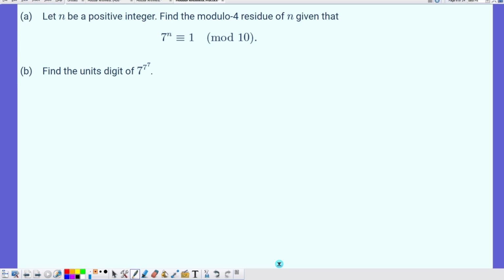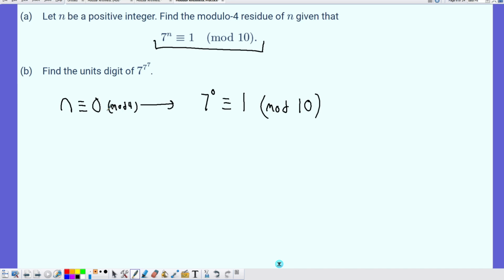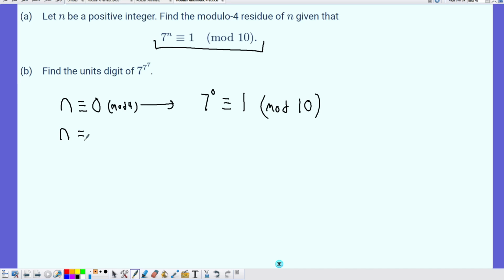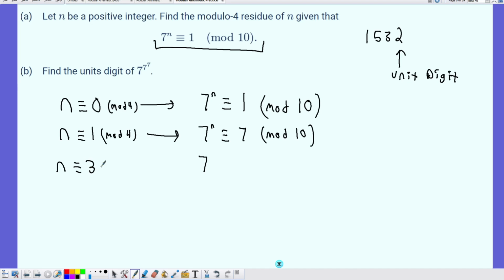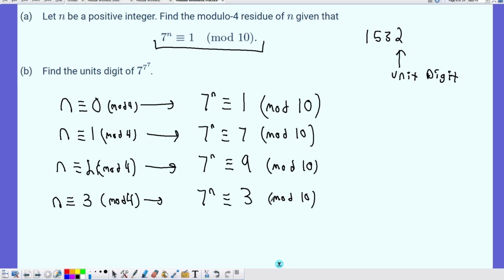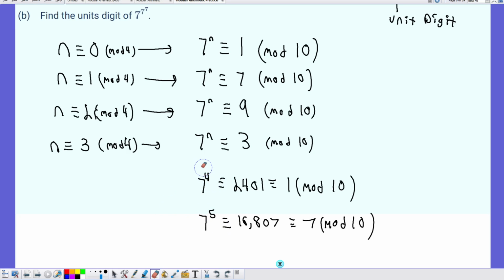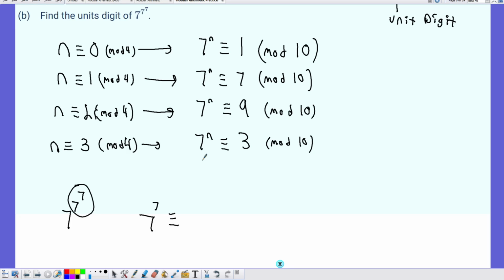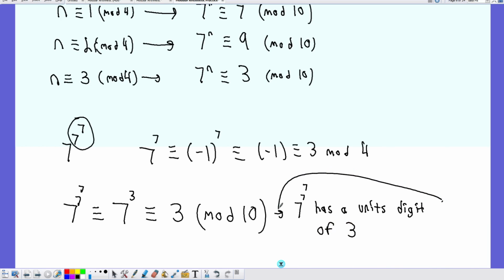Patterns in Modular Arithmetic 4